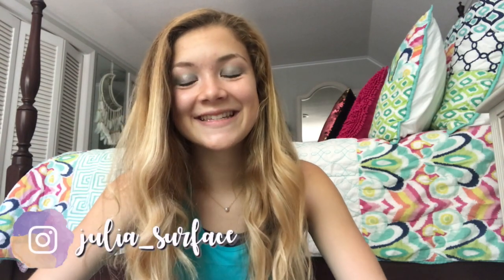All About On Campus Dining Halls and Fast Food || University of Tennessee Knoxville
Hi everyone!!! This video is all about the on campus dining halls and fast food restaurants at the University of Tennessee Knoxville. I talk about the layout of the dining halls, some of my favorite foods, where the fast food restaurants are located, and the most popular fast food choices. I hope this video gives insight on what to expect for on campus dining!

M•U•S•I•C
Tranquility by Prod. Riddiman

S•O•C•I•A•L•S
vsco- juliasurface